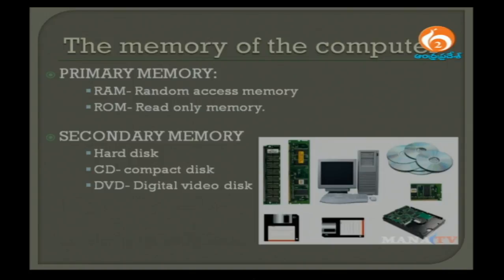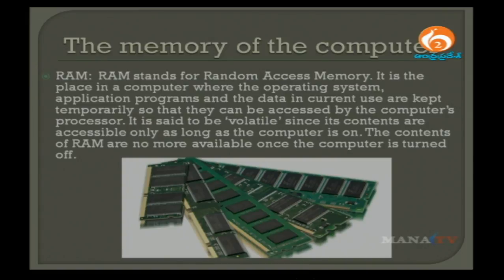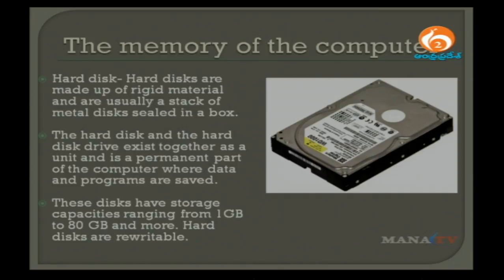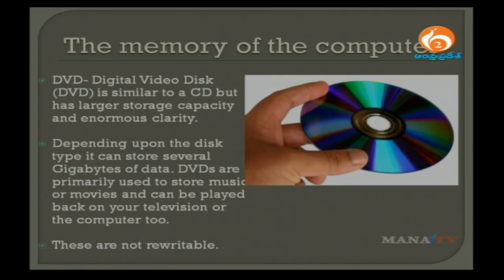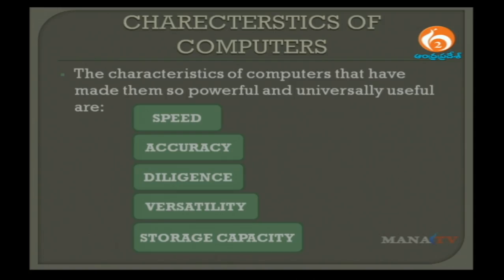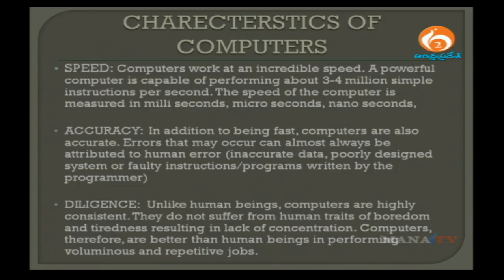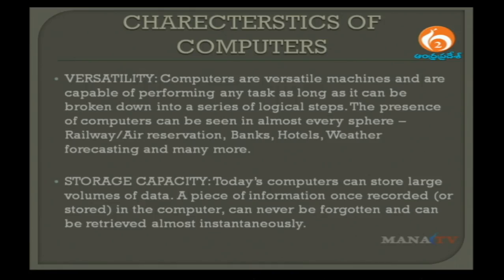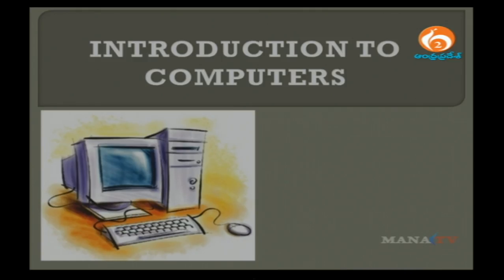Characteristics Of Computer I APSSDC I MANA TV AMARAVATI I 31-08-2017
Topic Name : Characteristics Of Computers
Presenters Name & Designation:  Mr. Kranth Patnaik , Trainer (APSSDC)